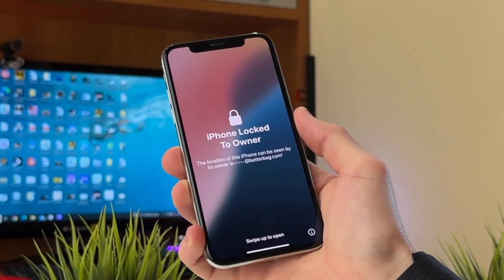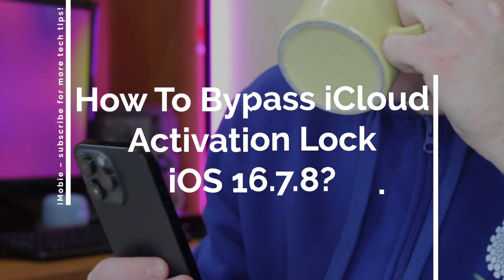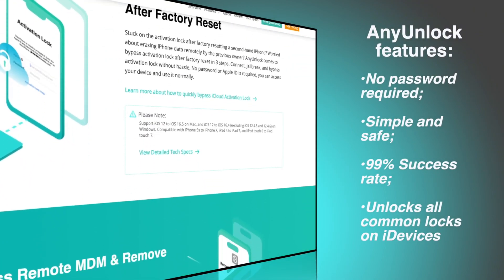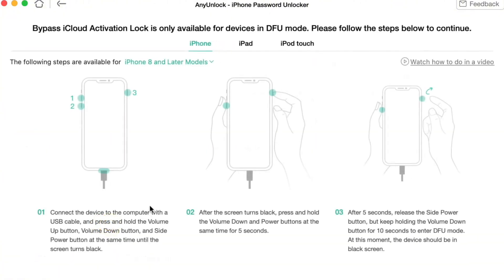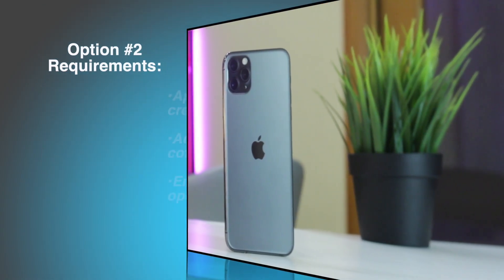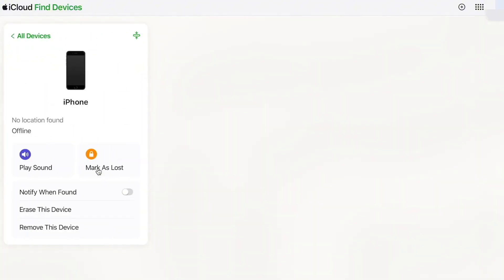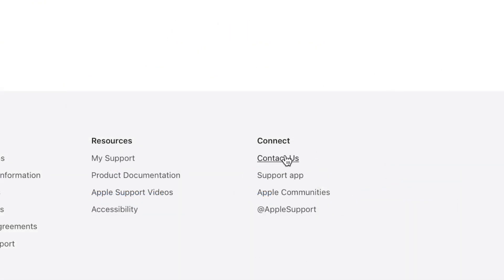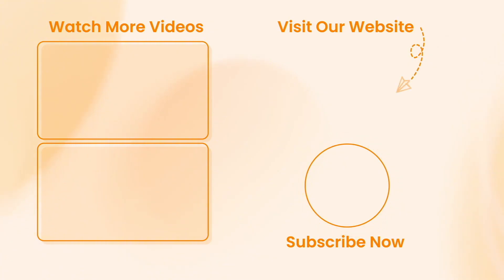[FIXED!] How to Bypass iCloud Activation Lock without Password iOS 16.7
iPhone locked to the owner? Bypass iCloud Activation Lock iOS 16.7.5/16.7.8/16.7.10 With iCloud Removal Tool
Many second-hand iPhone users are troubled by iCloud activation lock. is it possible to unlock an iCloud-locked iPhone/iPad/iPod touch without a password? The answer is yes. This video will show you how to remove iCloud activation lock without password, support up to iOS 16.7 series.
0:00 Intro
0:27 Best iCloud Bypass Tool for iOS 16.7.8/10
0:54 Bypass iCloud Activation Lock on iOS 16.7 via iCloud
2:04 Request Apple Support to Remove iCloud Activation Lock on iOS 16.7
No Option to Remove MDM Profile on iPhone iPad? Remove MDM Profile ALL iPhone iPad | 2025 NEW